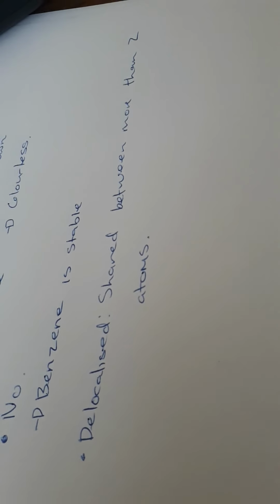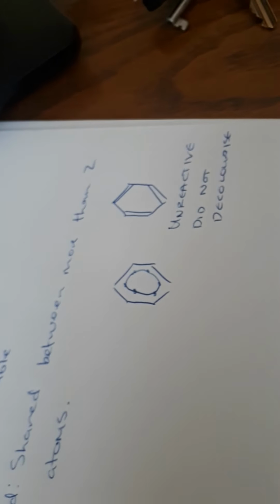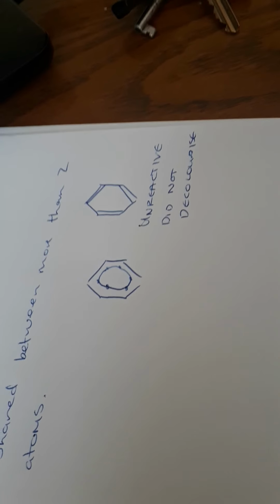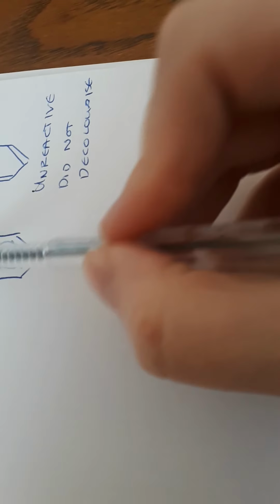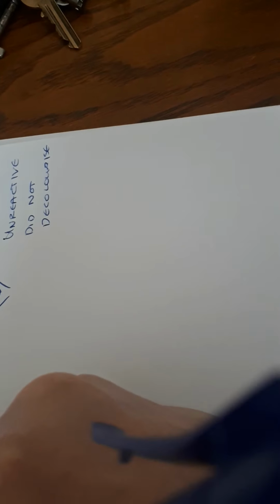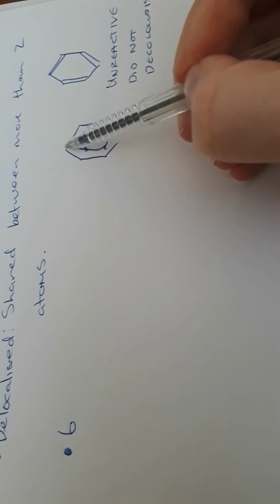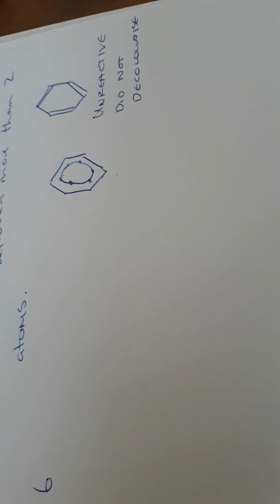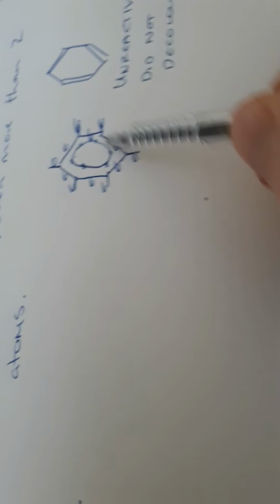2018 Question 10 a